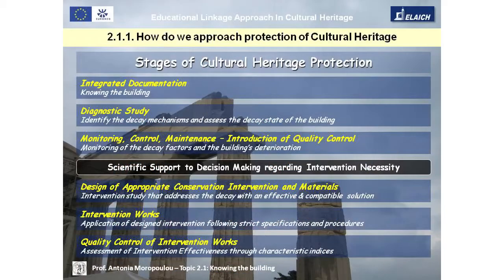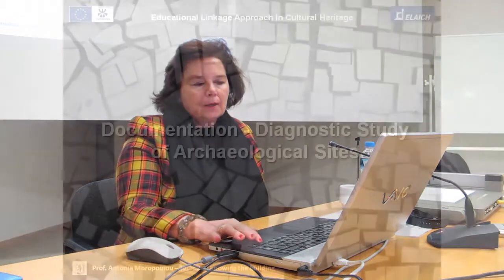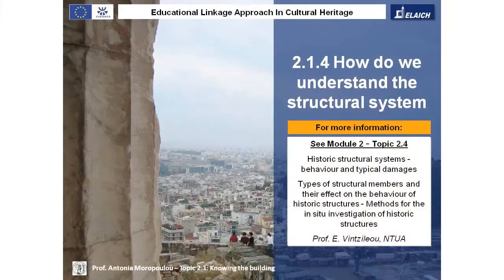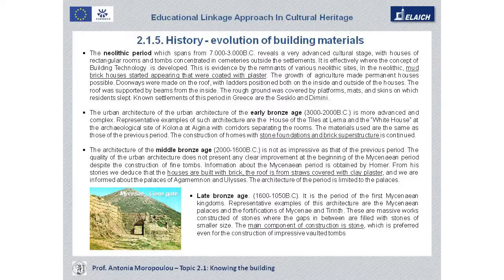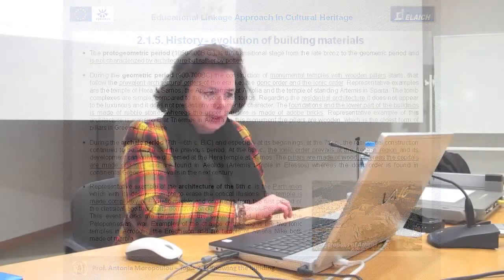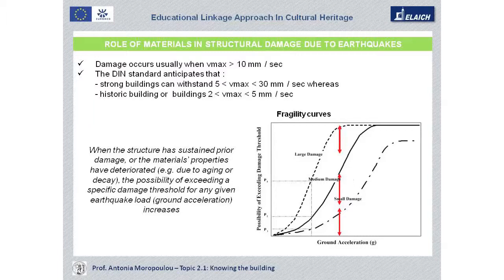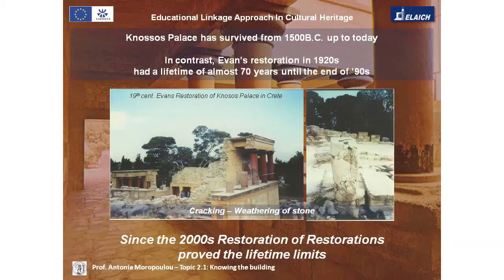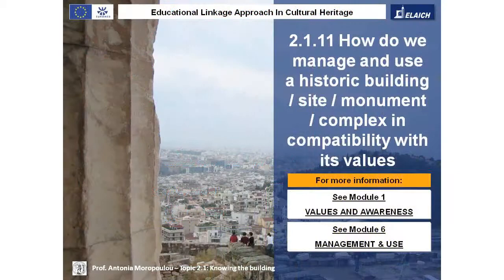eLAICH - Module 2 - Knowing the building Topic 2.1